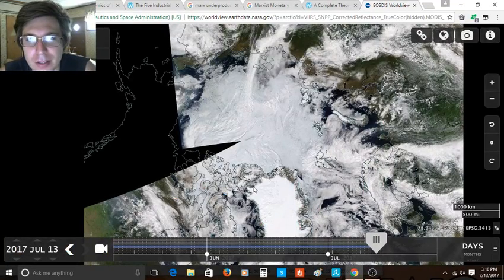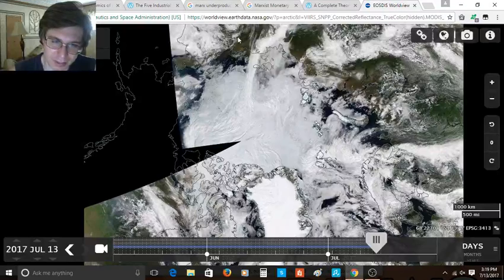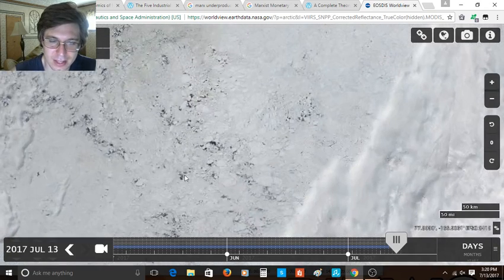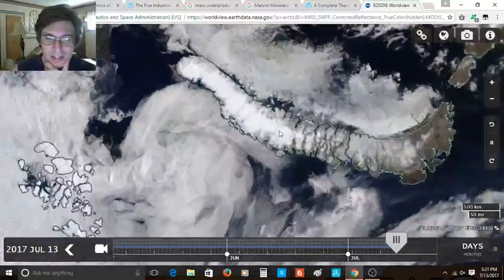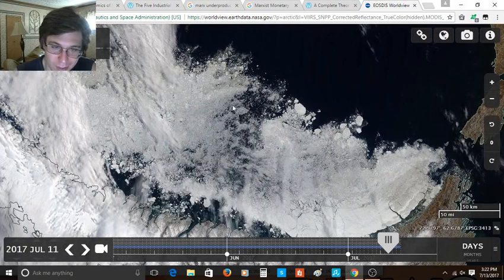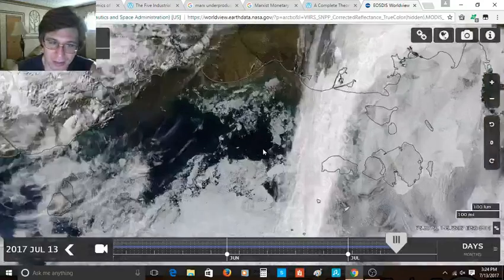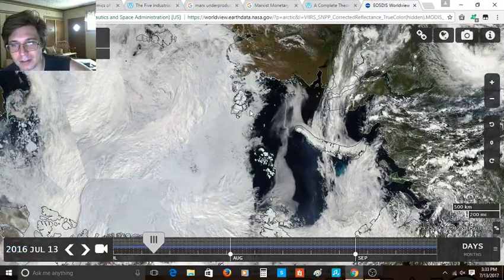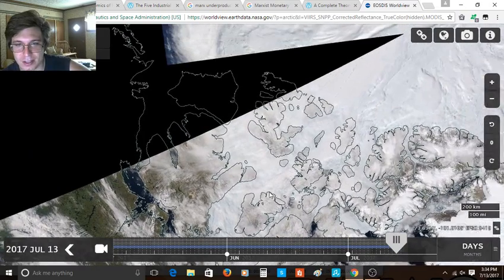Summer 2017 Sea Ice Outlook Part 3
The melt lags behind 2016 in the Beaufort but races out ahead in the East Siberian Sea.